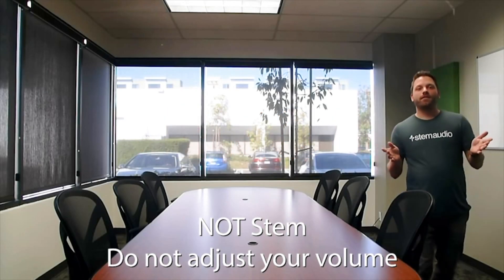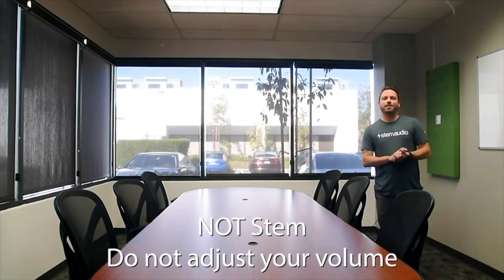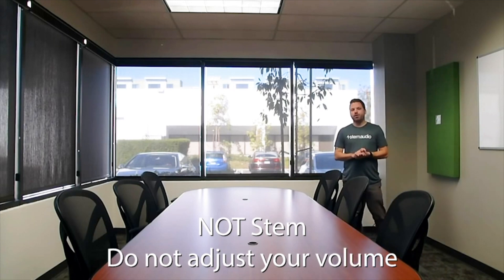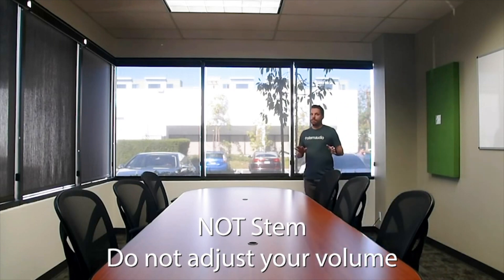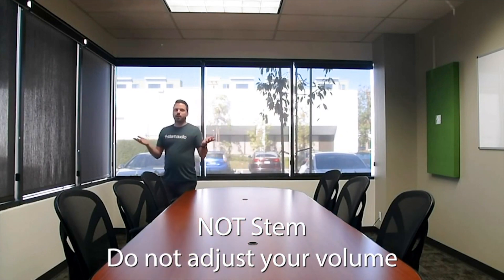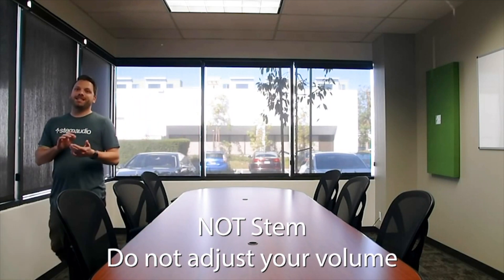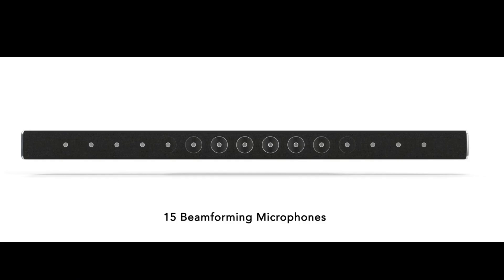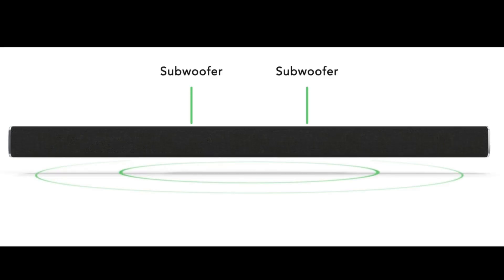Stem Audio - Stem Wall | DEKOM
Stem Wall is a 4' Sound Bar for professional audio in the conference room. With 15 microphones performing real beamforming plus two full-range speakers and subwoofers, Wall ensures everybody in your meeting can hear and be heard. Stem Wall is compatible with all video conferencing platforms. Designed to be mounted on wall or credenza.

Highlights:
- 15 microphone array real beamforming
- 8m coverage in room
- LED lights indicating voice direction
- Ethernet (PoE) & USB connections
- Deep learning for de-reverb, noise & echo cancelling